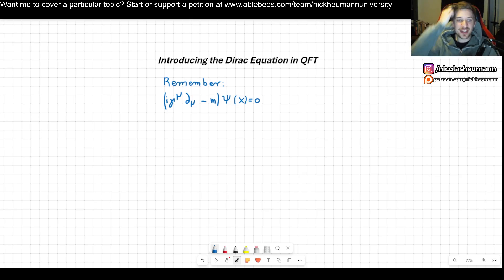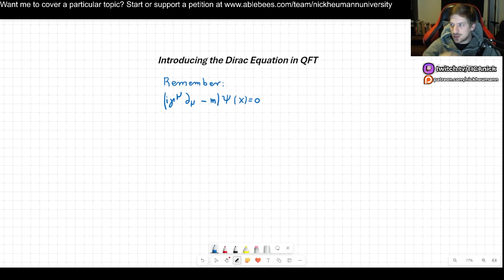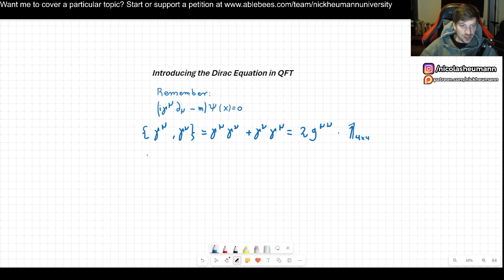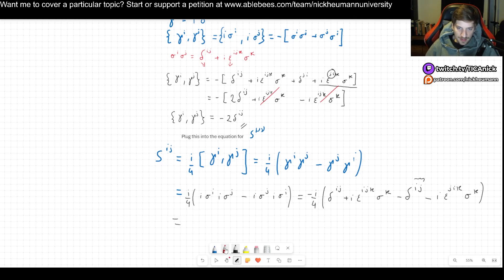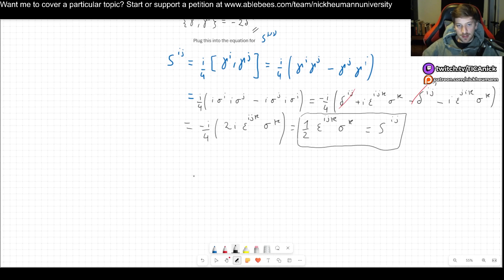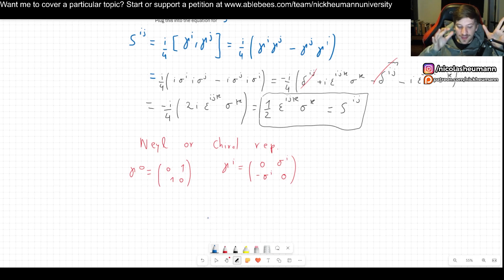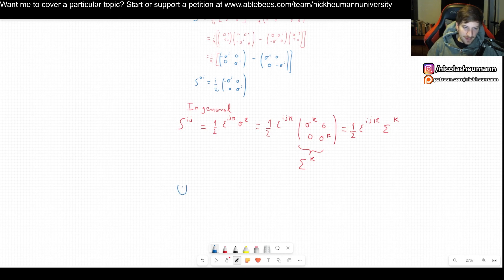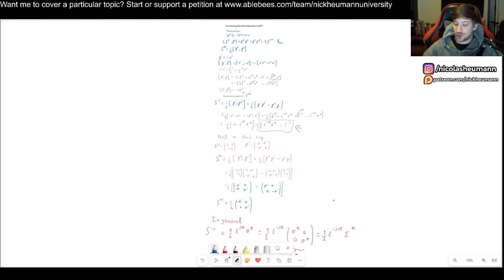The Dirac Equation in QFT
In this video I will introduce the Dirac Equation in Quantum field theory. We will briefly discuss some of its properties

Is there any specific topic you would like me to cover?

Join the NHU community on discord!

00:00 Introduction
01:18 Reminding Algebra for the gamma matrices
02:23 observing the generators of the Lorentz Algebra
11:05 Using the Weyl or Chiral Representation
16:15 Introducing the Dirac Spinor and Lagrangian
17:37 Consider supporting my patreon!